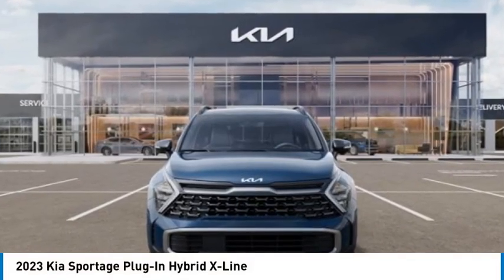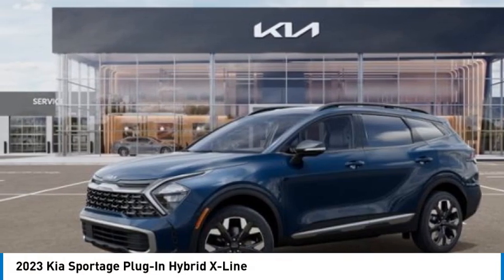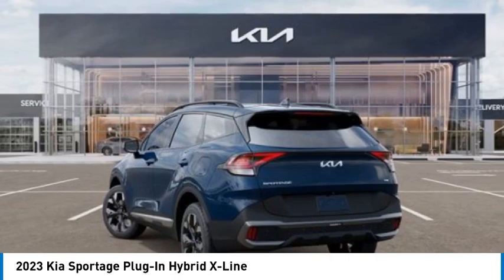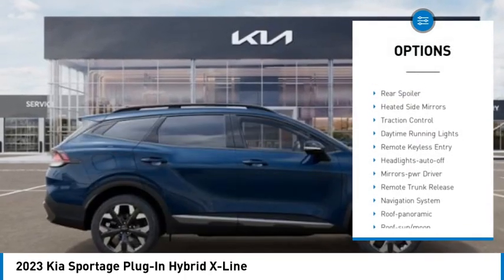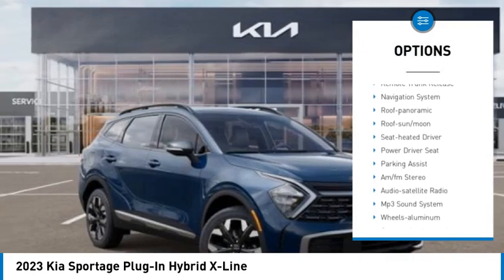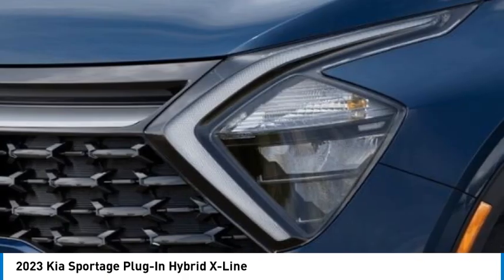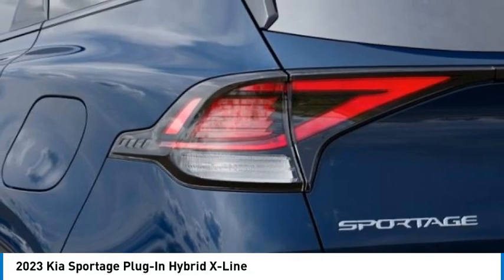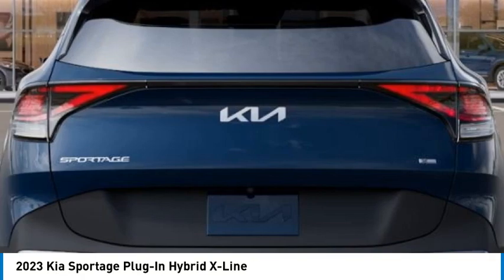2023 Kia Sportage Plug-In Hybrid Knoxville TN P7101335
2023 Kia Sportage Plug-In Hybrid X-Line

Parkside Kia
9929 Parkside Drive

Parkside KIA is proud to offer this charming 2023 Kia Sportage Plug-In Hybrid in Vesta Blue This vehicle has passed our comprehensive inspection and comes with the following features; 2023 Kia Sportage Plug-In Hybrid X-Line AWD 6-Speed Automatic Vesta Blue 1.6L I4 DGI Hybrid Turbocharged DOHC 16V LEV3-SULEV30 1.6L I4 DGI Hybrid Turbocharged DOHC 16V LEV3-SULEV30.brbrRecent Arrival! Here at Parkside KIA we tkae care of our clients! First, we?ll sit down with you and together we?ll determine your needs based on our KIA expertise in order to get you into the right KIA at the right price of course. We pay special attention to which vehicles are in demand at certain times of the year and stock our inventory accordingly. For example this winter we had the market cornered on AWD Sorento's and Sportages. Every KIA is marked with up-front pricing which means no addendums or mark-ups. Our sales process is totally transparent and offers you numerous payment options so you can pick the plan that works for you. or call us directly at . We serve Knox, Blount, Madison, Severe, Anderson Counties as well as the Chattanooga area, Northern Georgia to Southern Kentucky. We also Deliver country wide!!!